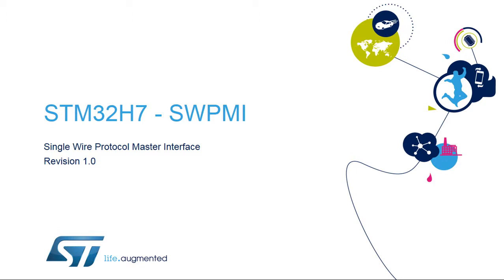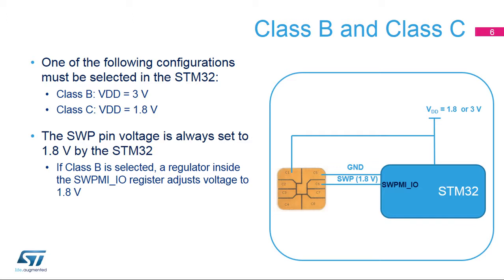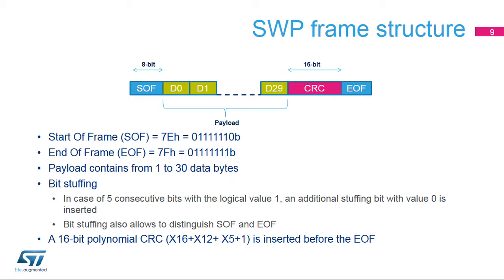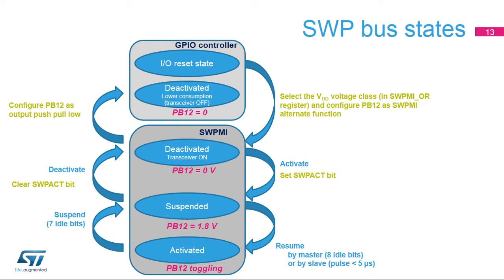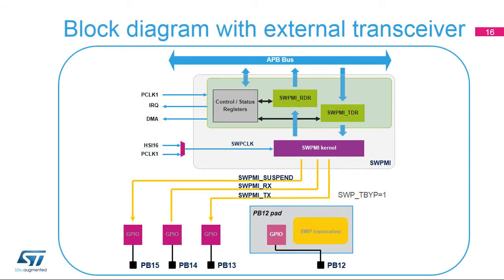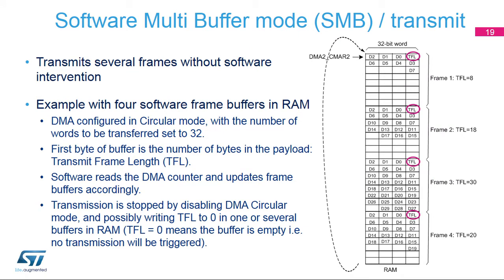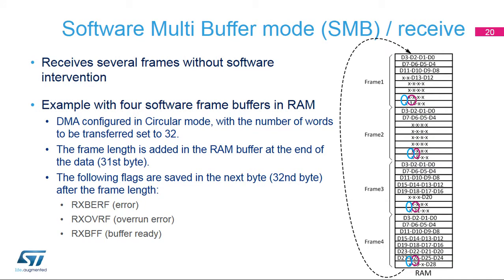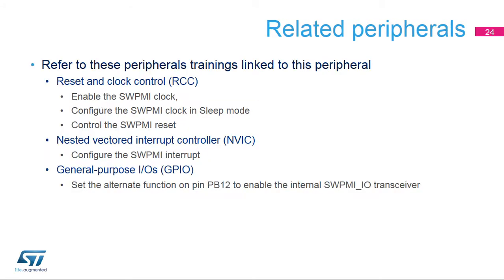STM32H7 OLT - 46. Peripheral Single Wire Protocol Master Interface SWPMI